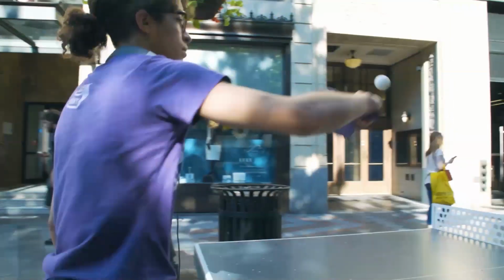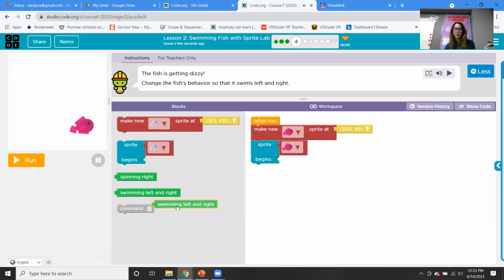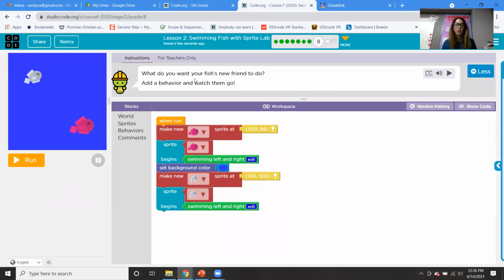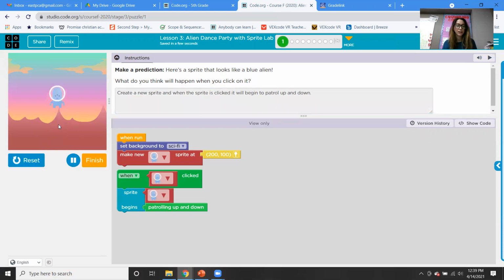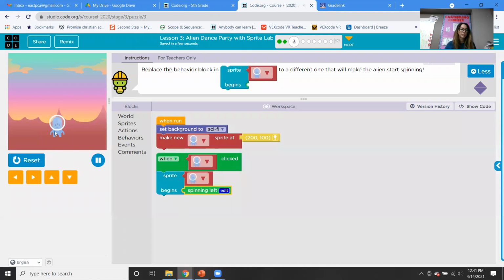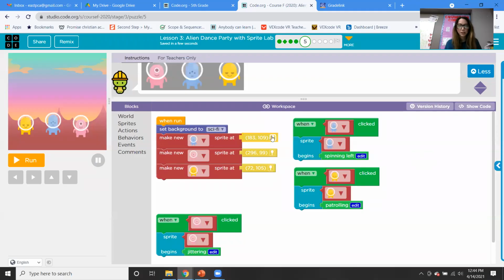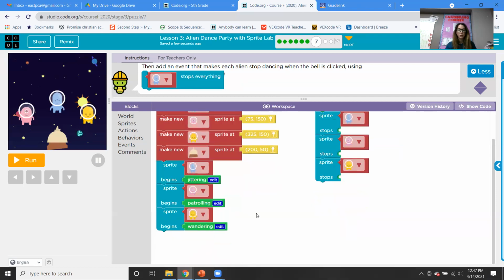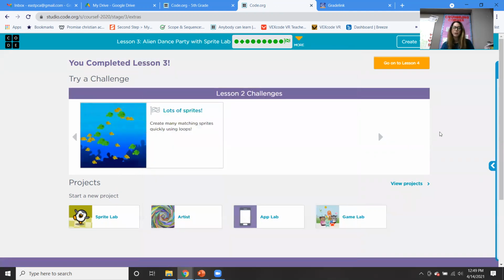5th Grade Technology Class Week #32